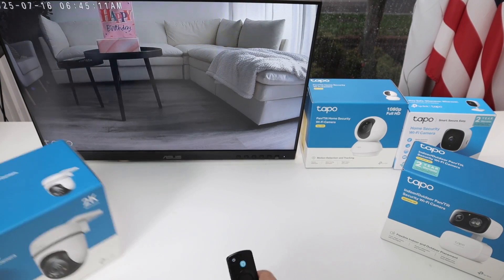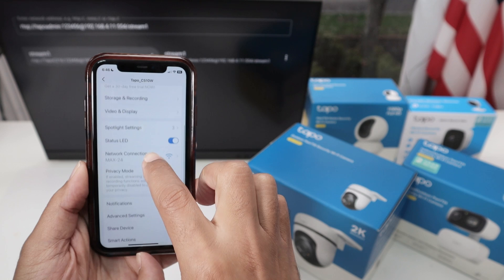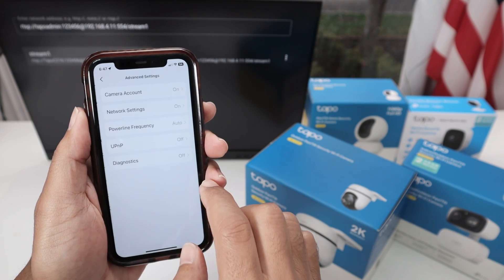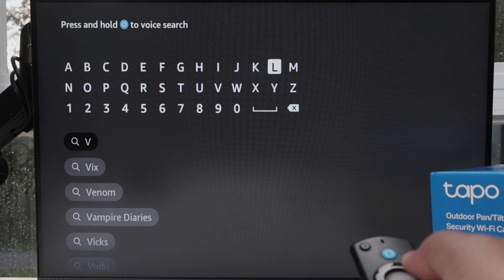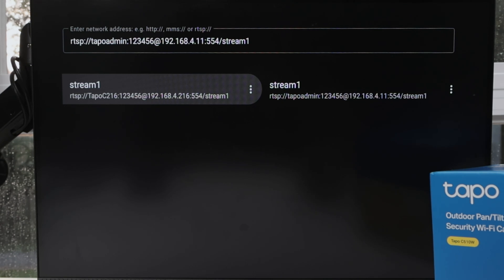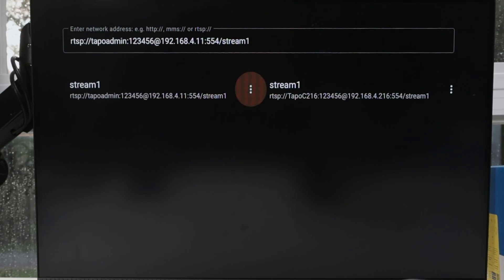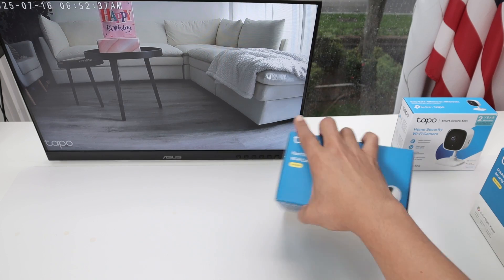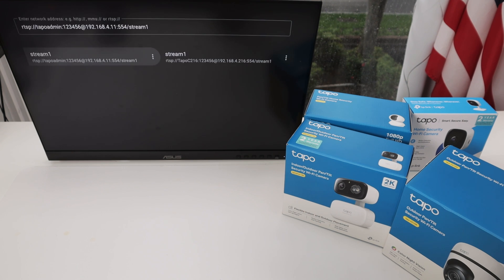How to View IP Camera on TV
How to View IP Camera on TV | (Tapo, Reolink, ZUMIMALL, WansView)

Looking for an easy way to view your IP camera live feed on your Smart TV without needing expensive software or complicated setup? In this step-by-step tutorial, you’ll learn how to stream your IP camera to your TV using VLC Media Player – a free, lightweight solution that works across various devices and brands.

📺 In this video, you’ll discover:

How to get your camera's RTSP stream URL

How to open the IP camera feed on VLC directly from your Smart TV (Android TV or via casting)

How to view your live camera without a PC or NVR

Tips for using VLC with multiple camera brands and models

✅ Compatible camera brands and models:
• TP-Link Tapo: C100, C200, C210, C310, C500, C510W, C520WS
• Reolink IP cameras
• ZUMIMALL WiFi cameras
• WansView smart cameras
• Any RTSP-enabled IP cam

🎯 This method is perfect for:

Home surveillance

Baby monitoring

Viewing outdoor cameras

Real-time streaming without extra apps

No special hardware required – just your TV, Wi-Fi, and VLC Media Player. Quick, simple, and effective.

🔗 Watch the video and transform your Smart TV into a live security monitor in just minutes!